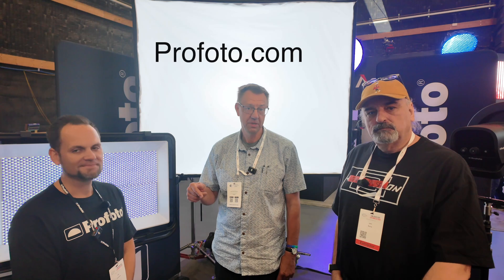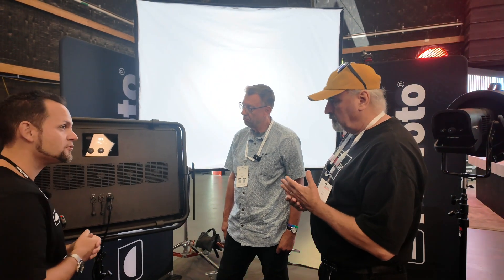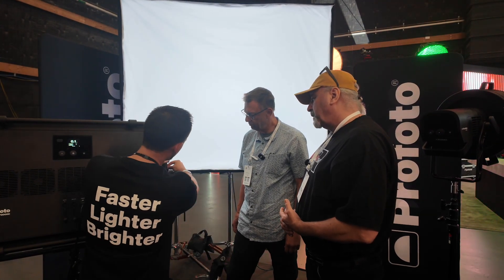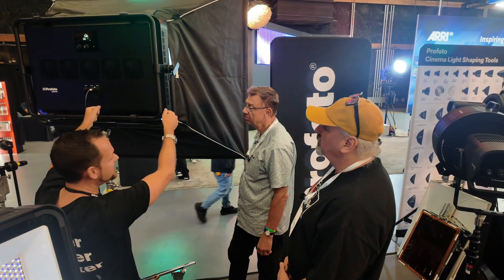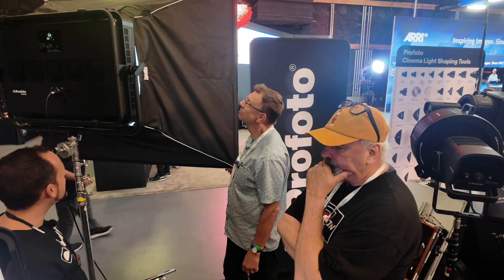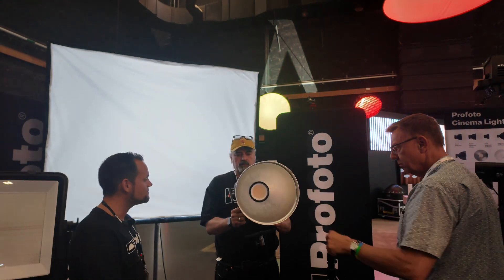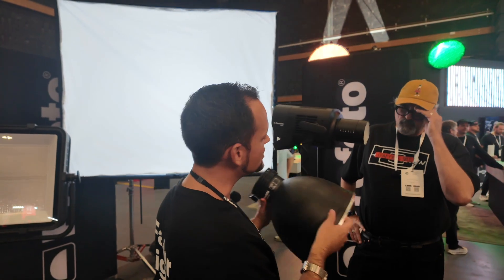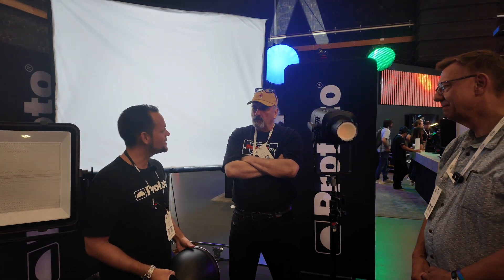367. Intro to the Profoto LP2000c and L600c in their new Cinema line of lighting units.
Meet The Gaffer #367. Profoto, based in Stockholm, Sweden, has been reaching out to John, Andrew, and I recently and we kind of put them off while they rolled out the first fixture in the new Cinema series, which was the 1600 watt daylight-only unit. At Cinegear 2025 they unveiled the full color 2000 watt panel and the full color 600 watt COB-type unit. These are interesting units and it's exciting to see that Profoto is not just dipping their toe in the water, but seem ready to jump in completely. Whoohoo!